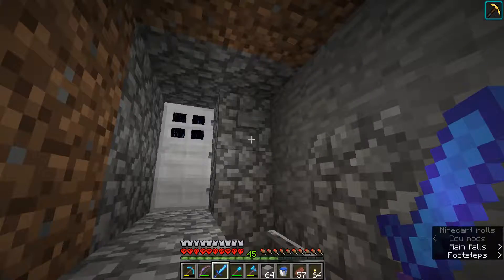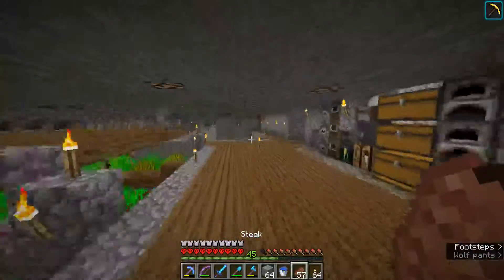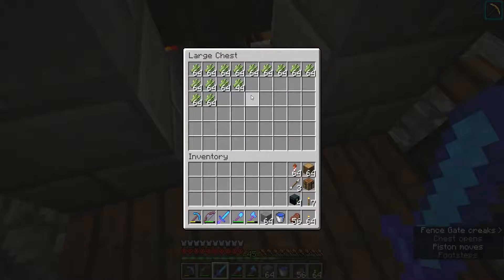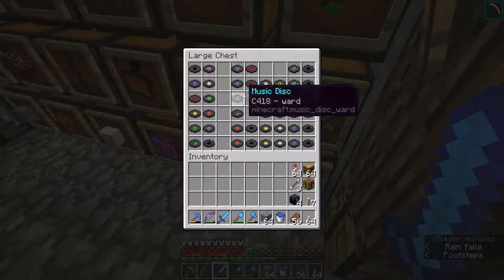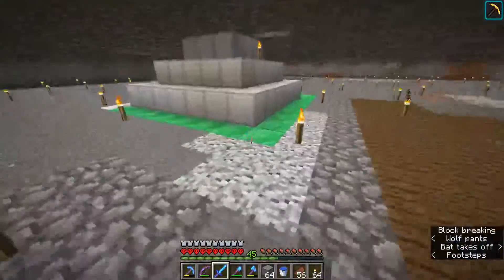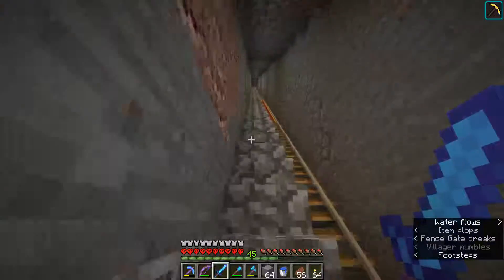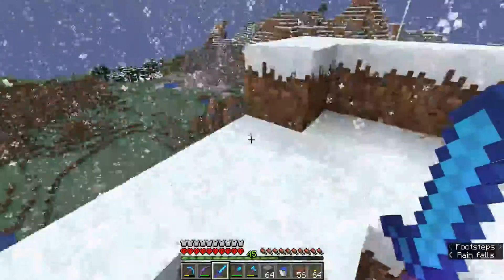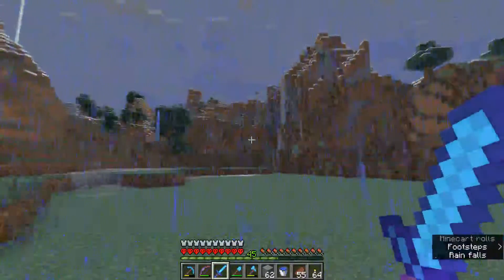Minecraft Hardcore 1.14.4 - I'm ill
Minecraft hardcore 1.14.4 world. Done a bit on here, i have a cough too. Sorry.